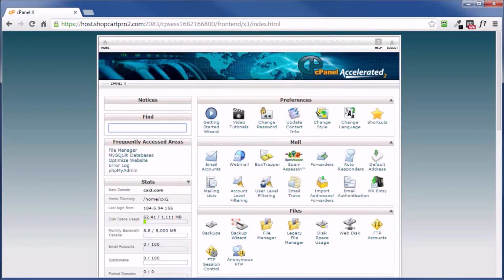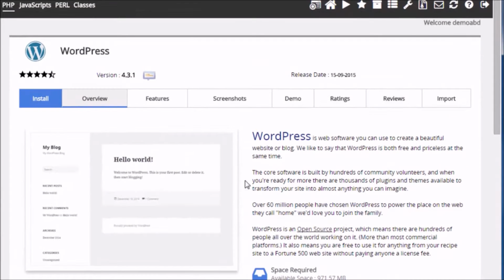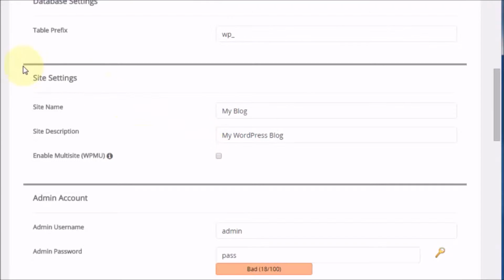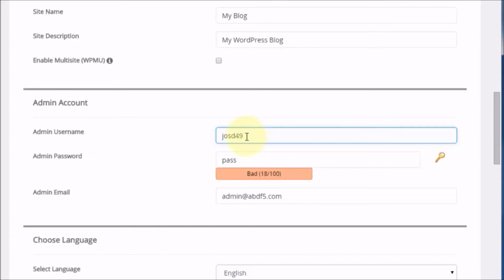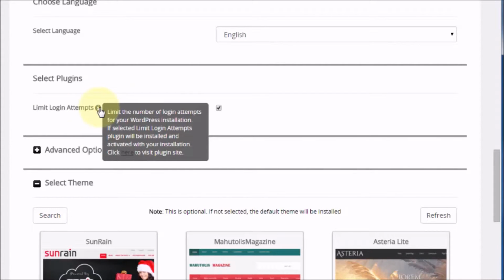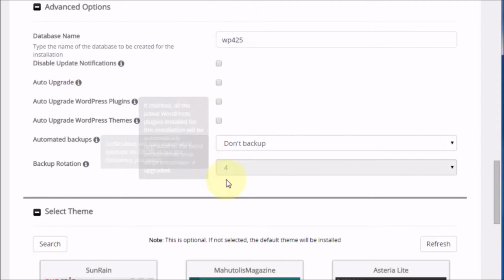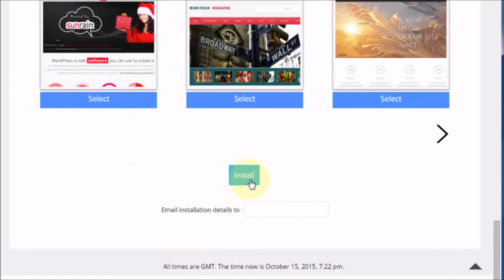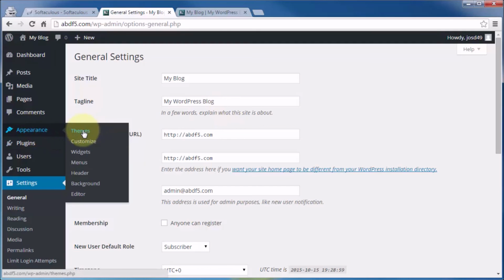WP VIDEO 1 ONE CLICK INSTALL